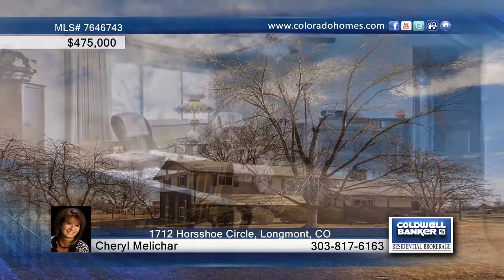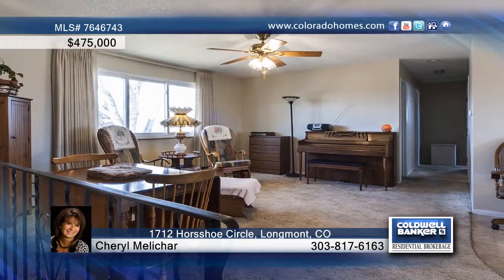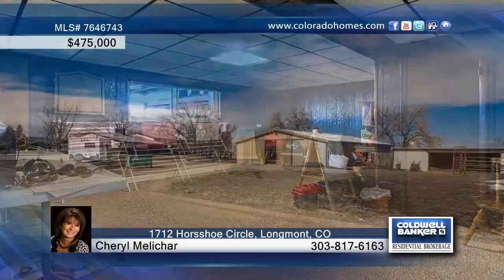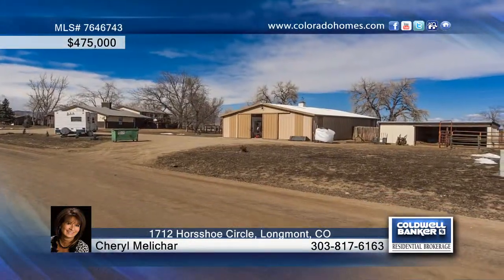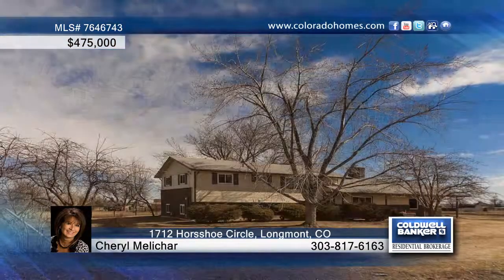Home for Sale in Longmont, CO | $475,000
Address:  1712 Horseshoe Circle
County:  Larimer
State:  CO
Zip Code:  80504
Price:  $475,000
Bedrooms: 5
Total Baths: 2
Full Baths: 1
Partial Baths: 1
¾ Baths: 1
Garage Stalls: 2
Square Ft: 2328
Lot Size: 2.08
Year Built: 1972

Well Maintained 2 Acre Horse Property with Mountain Views! Features 5 Beds, 2 Baths, Walkout Lower Level and Oversized 837 sq. ft.garage 2 Stall Attached Garage that is insulated and dry walled. Exterior of Home is Brick and ABC All Steel Seamless Siding and Gutters. Metal Soffit and Fascia with PVC Finish. Thermal Advantage Windows and Sliding Doors. Six Stall Barn with Tack Room and Wash Rack. 90x310 Riding Arena with 300 Ton of Sand for Reining Horses. This property is as neat and clean as they come!

Cheryl Melichar
Office: Longmont